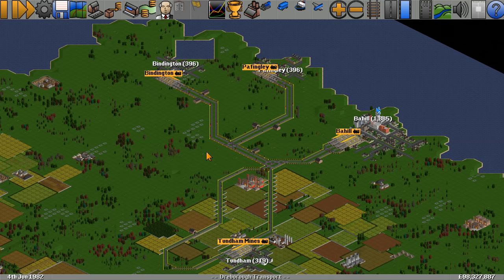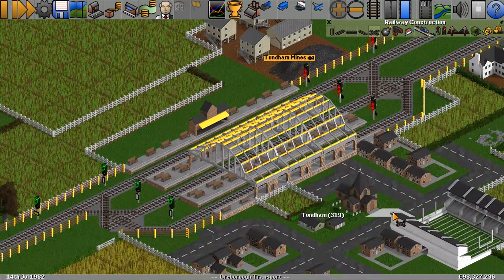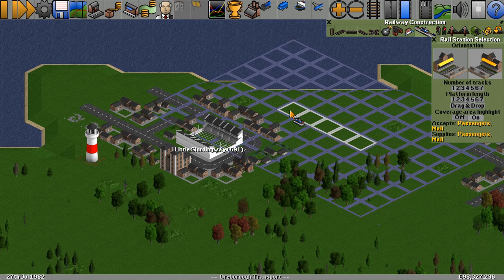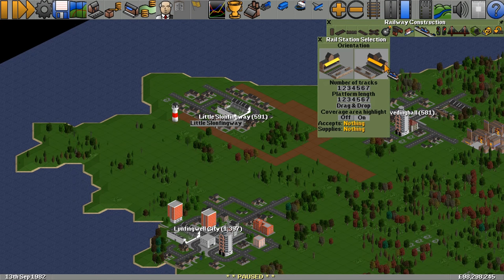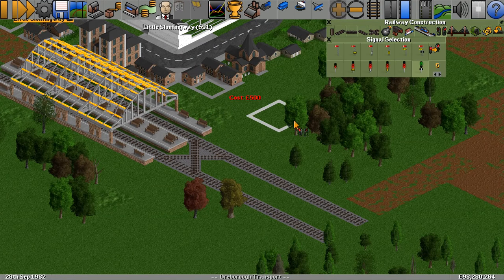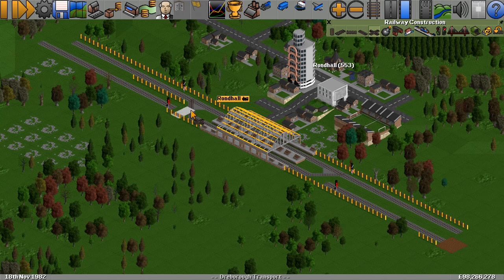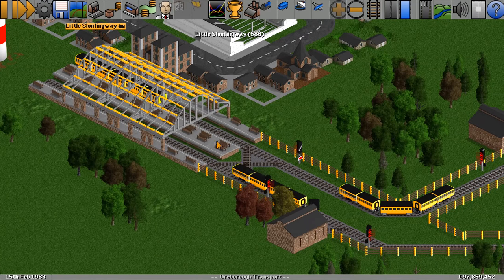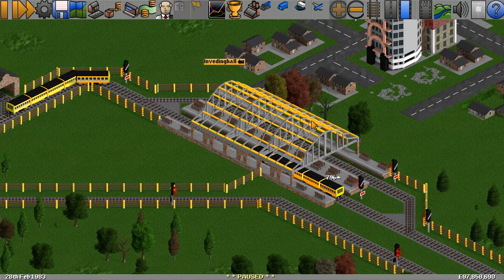OpenTTD Tutorial #13 - Advanced Railways - Stations and Waypoints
00:00 - Intro
00:42 - Terminus Stations
02:08 - Roll on, Roll off stations
02:37 - Spread Stations
03:58 - Building Stations
04:27 - Building a Terminus
04:44 - Building A RORO
05:19 - Combined Terminus-RORO
06:49 - Stations in use
08:39 - Functioning Terminus-RORO
10:25 - Drive-Thru Stations
11:53 - Improving a Terminus
15:14 - Big Terminus Stations
16:23 - Waypoints
17:30 - Sidings
18:26 - Bypasses
19:55 - Terminus-RORO & a Terminus
24:26 - Outro